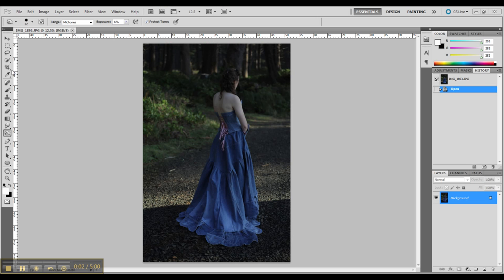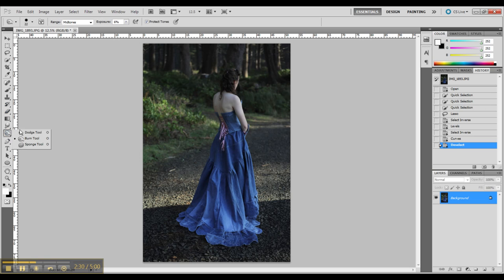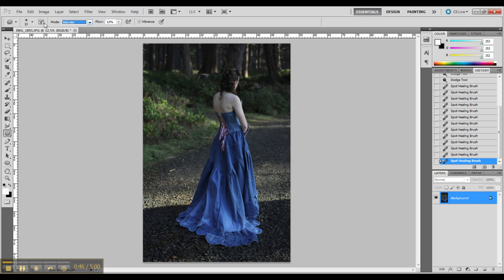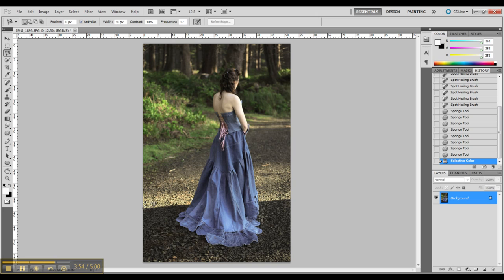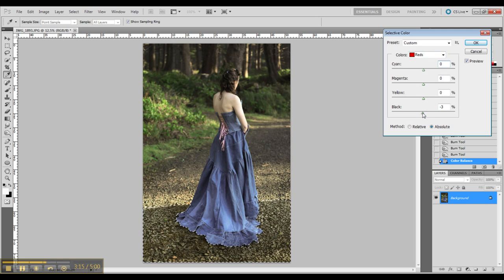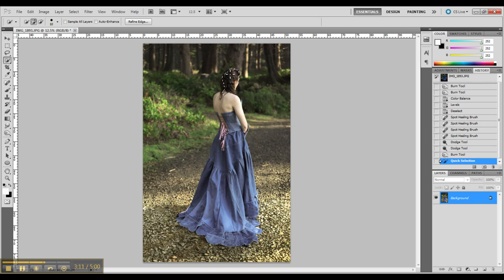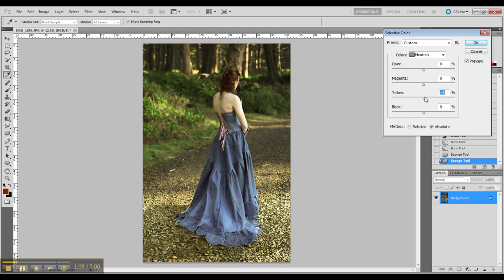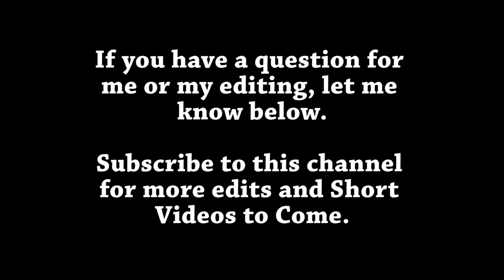CS5 Photoshop Editing Tutorial: How to brighten dark image remove harsh shadows model out background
If you would like to work along with me on the same images you can purchase a pack of stock images with this image in it We also sell our high quality textures, backgrounds, and overlays here.  Enjoy!

Any edits you make can also then be used for your personal portfolios (facebook, blog, deviantart, personal website).

This edits challenge rating is: Hard

This edit is of my image known as, "Water Rising", located here on deviantart Modeling and image work by Harmony Sage, also known as Temperate-Sage.

In this beauty image retouch I will show you how to take a low light harshly shadowed blue/cyan image and show you how to light it up and give it a slightly more golden and glowing look.  This image comes from my "Denim Princess" photo series and features a high fashion full length denim ball gown.  This Jean Dress was an excellent for photography and made for some really fun images.  This image besides back lit fixing also helps with model retouch and fantastical color correction in a forest.  There is always a better photo hiding under the surface and this how to will help you find it. =)

I edit in Adobe Photoshop CS5, there are tool equivalents for most of the things I use in other softwares such as GIMP.

In case you missed them, here are some of the main tool paths I used in this tutorial:
Image - Adjustments - Levels
Image - Adjustments - Curves
Image - Adjustments - Selective Color
Image - Adjustments - Color Balance
Image - Adjustments - Brightness and Contrast
Tool Bar - Heal Brush - Content Aware
Tool Bar - Burn - (midtones and darks)
Tool Bar - Dodge - (darks, midtones and brights)
Tool Bar - Lasso Tool
Tool Bar - Paint Brush
Tool Bar - saturation brush
Key Board Short Cuts:
ctlr + -/+ : Zoom out
W : magic wand tool
Ctlr + [ : make brush smaller
Ctlr + ] : make brush larger

I am a photographer/retoucher and dressmaker living in Portland, OR.  I have a passion for fairytale, fantasy, and mythical aesthetics and want to help others find that touch in their works as well!  Outside of the arts, I have a love of natural sciences and the outdoors in general.  With these passions combined, I like to take my shoots and projects to the great outdoors.